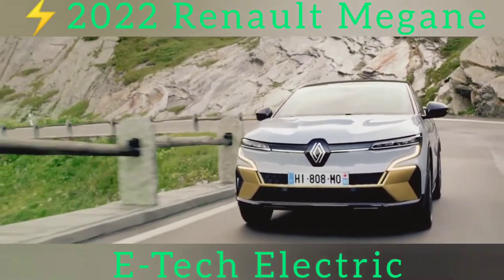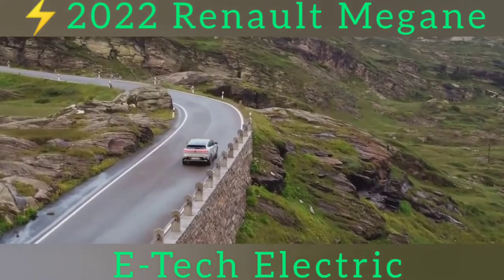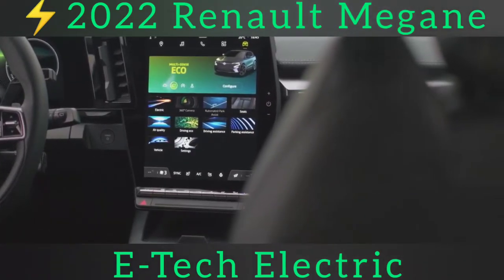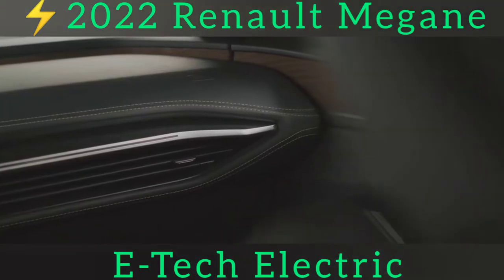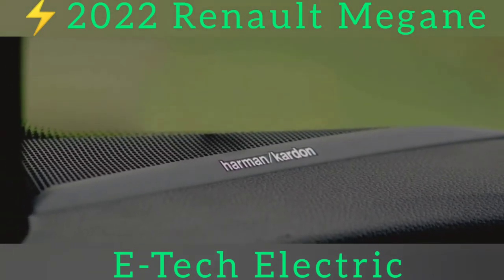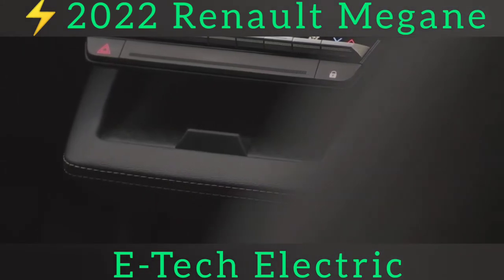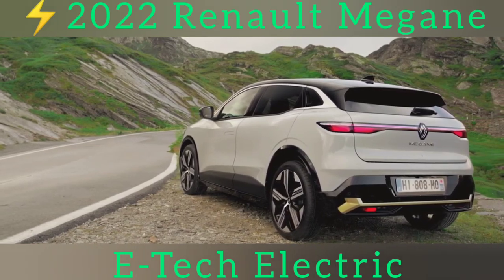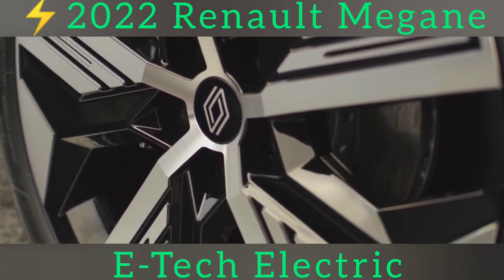2022 Renault Megane E-Tech 100% electric/1080H. 60fps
⚡2022 Renault Megane E-Tech Electric

New Renault Megane E-Tech 100% electric

we present the new Renault Megane E-Tech 100% electric, 100% high-tech, 100% exciting. proudly invented in Europe, not California. sorry *

The all-new Mégane E-Tech Electric crossover is another serious 'budge up' from battery technology as it starts to shove combustion engines out of the mainstream. After all, the Mégane is a trusty old member of the family hatchback class, but this new car is purely electric – albeit to be sold alongside the plug-in hybrid Mégane for a couple of years.